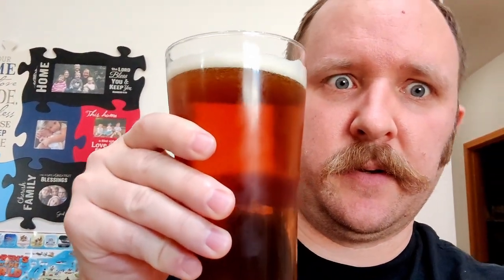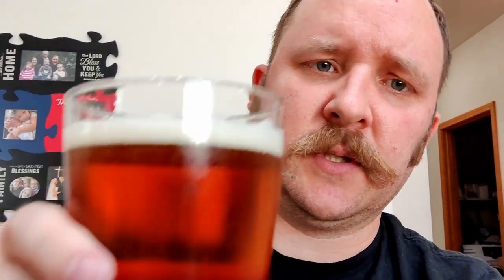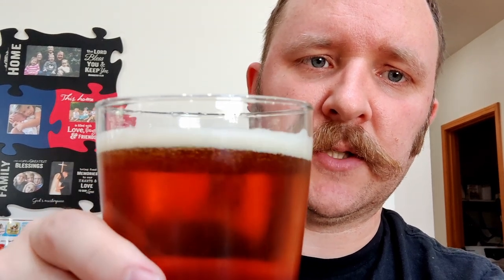Heavy Hitter: Uberfest by Silver City #3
Reupload to new channel.

This is a quick, first drink review of the Uberfest Imperial Oktoberfest beer by Silver City Brewery of Bremerton Washington.